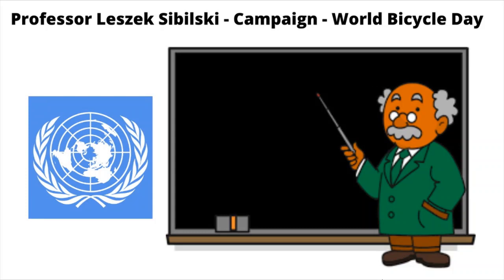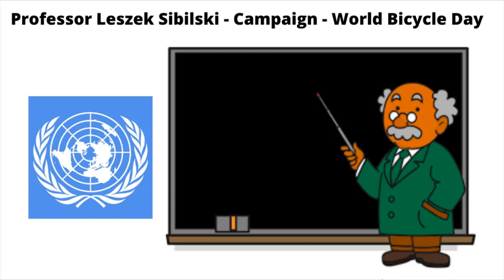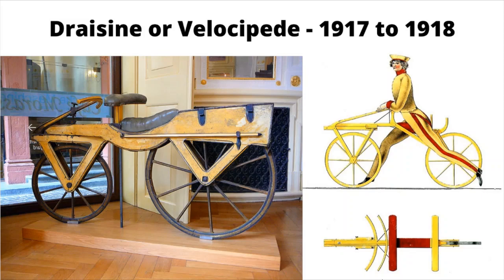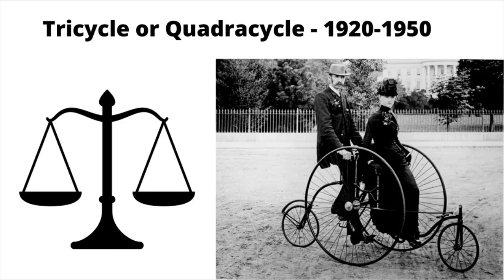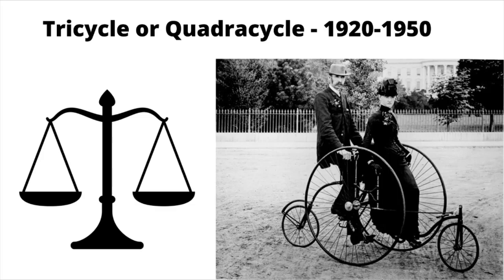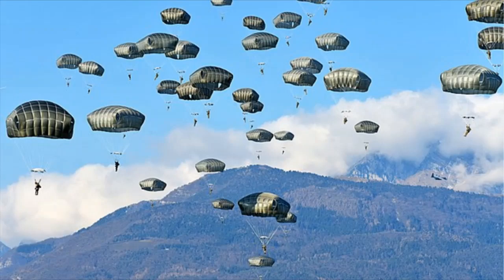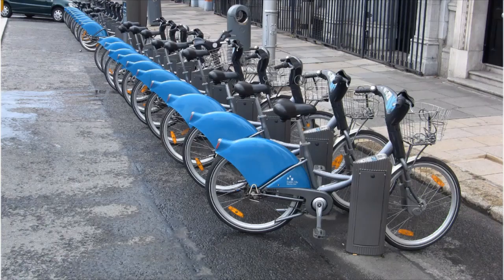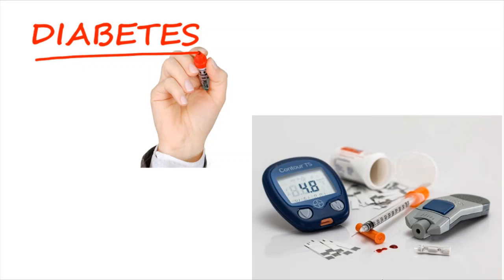World Cycle Day | Why?| Who Invented Bicycle | Happy bicycle day 2020| Stream Eng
WorldcycleDay and important day for cycling enthuciast and if you ask us whatdayistoday its a wonderful happybicycleday2020.